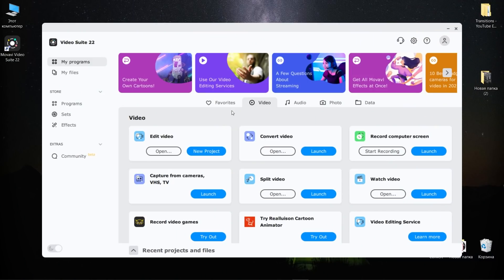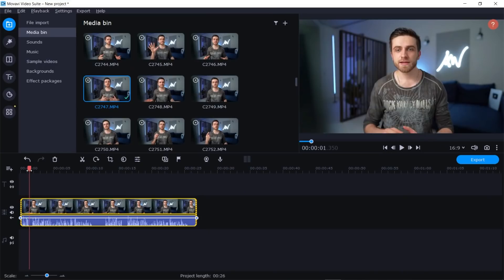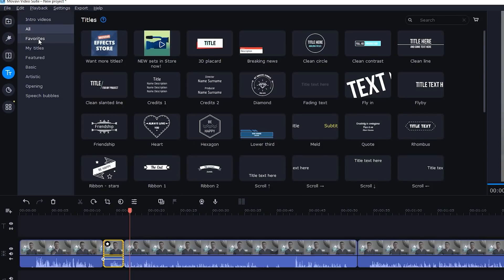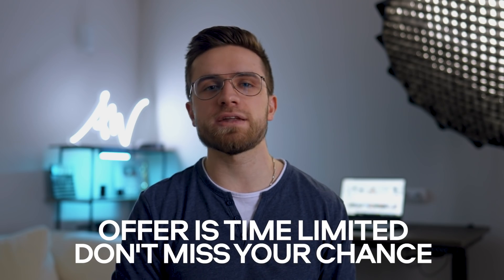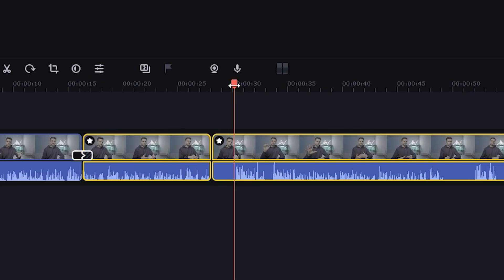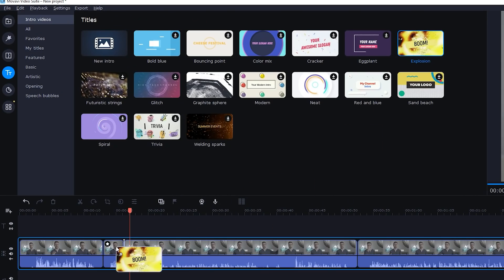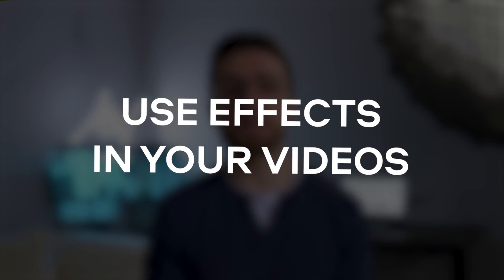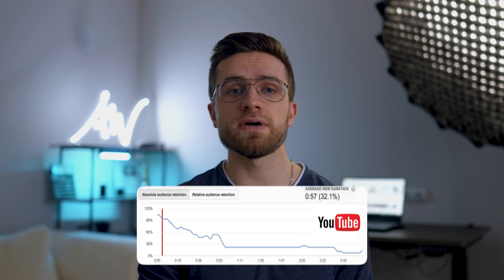How to edit videos in Movavi Video Editor 2022? Tutorial for Beginners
How to edit videos in Movavi Video Editor in 2022? Which video editor to choose? Tutorial for beginners! Let’s figure out what Movavi Video Editor’s advantages are for quick video editing! In this video, we will show you how to edit video in Movavi, as it is the best video editing software in 2022. With Movavi Video Editor, you can easily edit any video, and our tutorial will help you learn some useful and interesting tools. Create videos for YouTube and more with Movavi Video Editor!